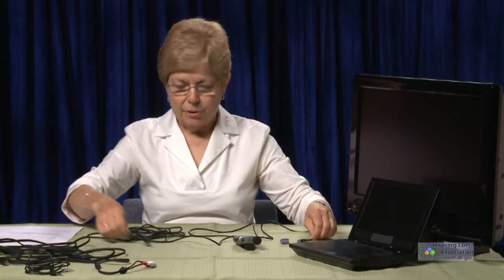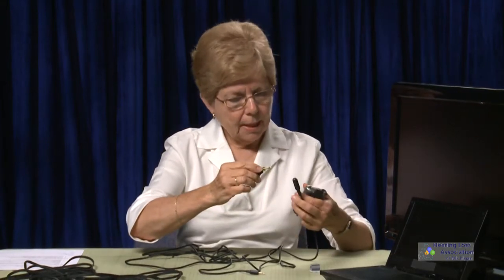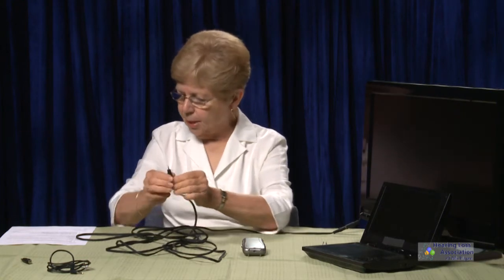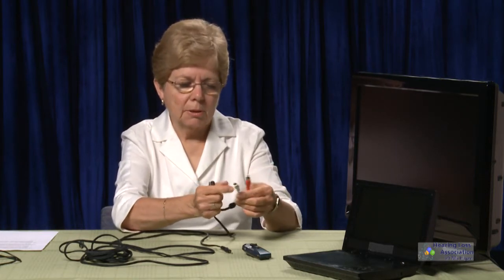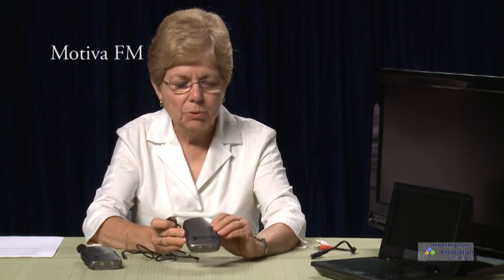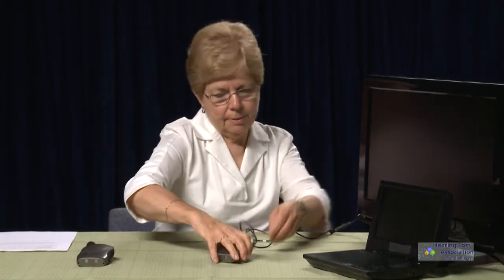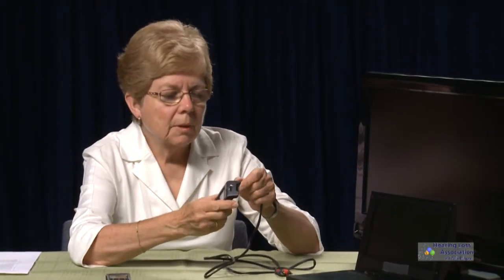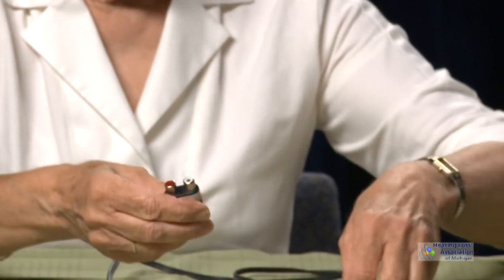Connecting to TV & DVD